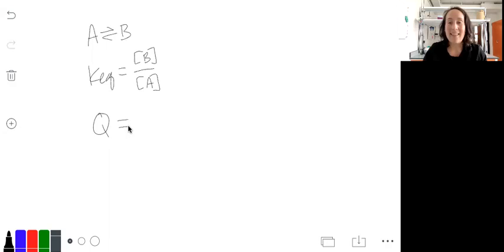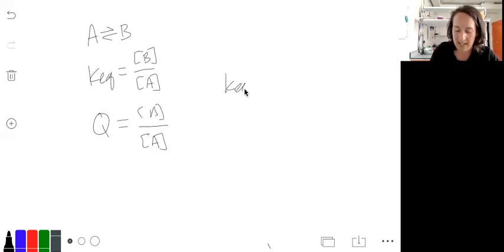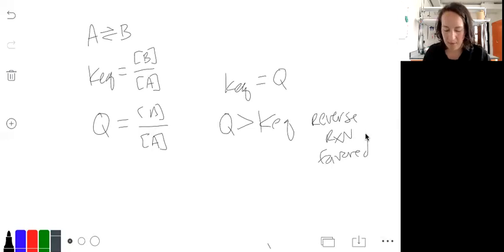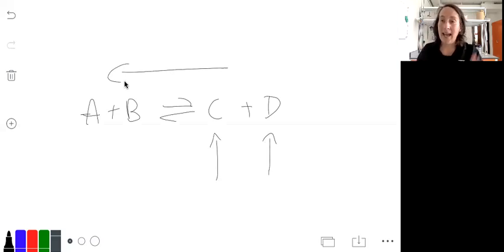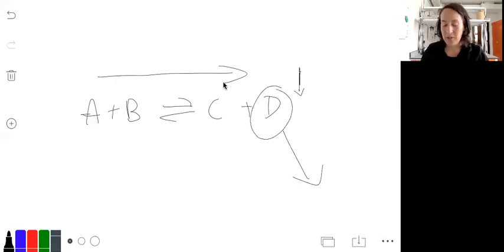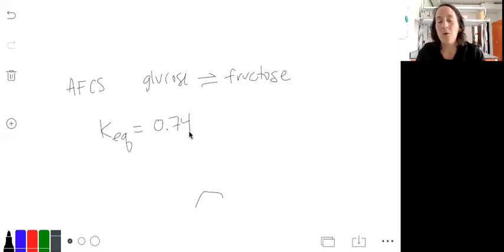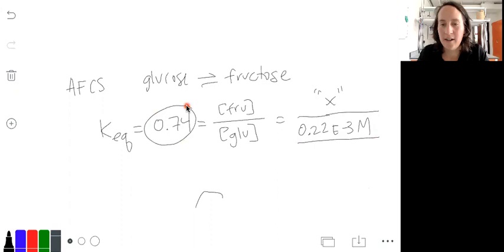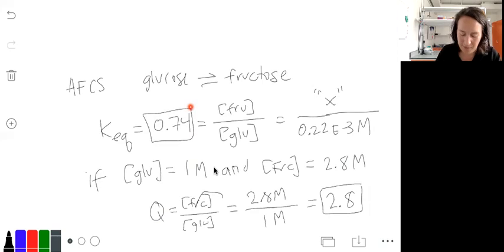HV 12 Reaction Quotient Le Chatlier and EOC Problem 2